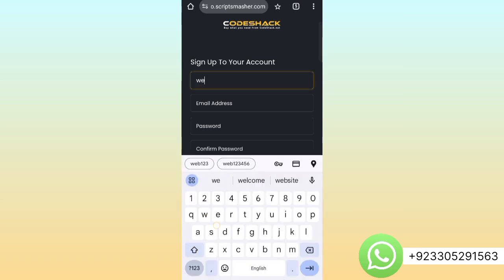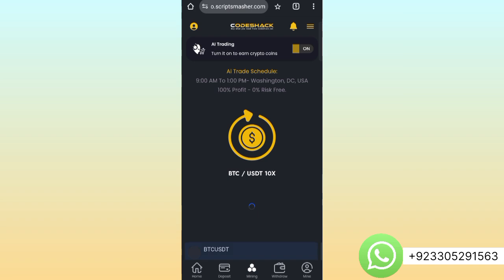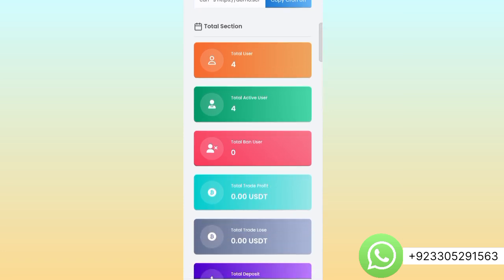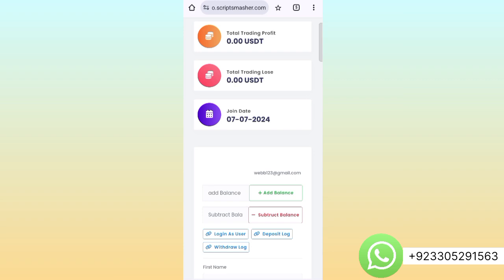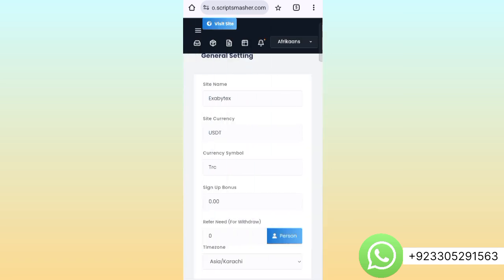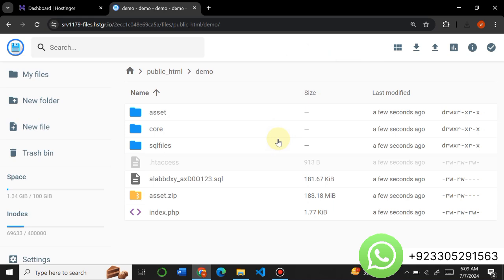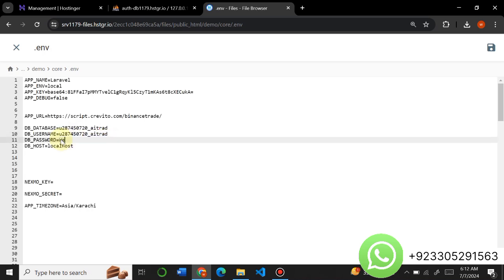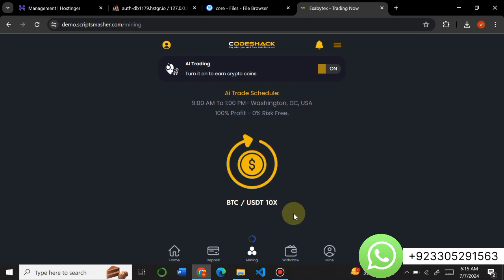Make Trading Website Using Free Script || Trading App Free Php Script Download Link In Discription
Learn how to create an AI bot trading website with advanced profit and loss control features! This tutorial will guide you through the process of developing an automated mining website using AI technology. Perfect for beginners and experienced developers alike, this video covers everything you need to know to get started with AI auto mining and trading. Watch now and take your trading skills to the next level!

AI bot trading
Trading website script
Profit and loss control
Auto mining website
AI auto mining
Automated trading
AI trading tutorial
Trading bot development
AI technology in trading
Create trading website